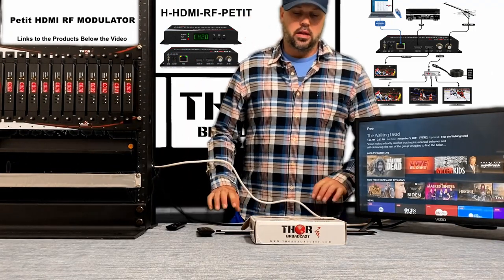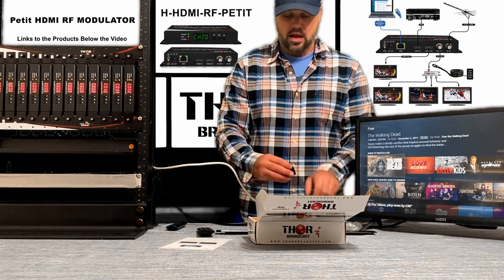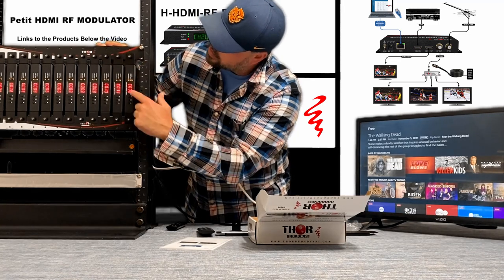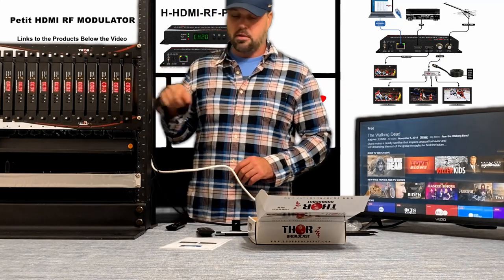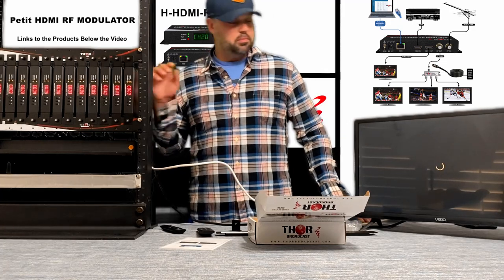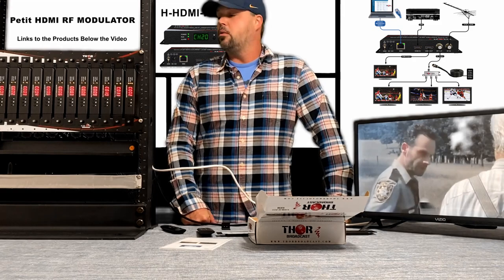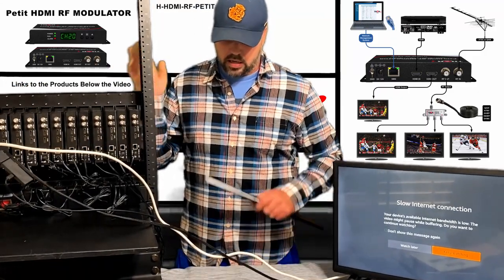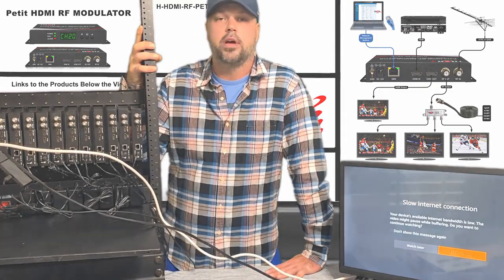Broadcast your video to the unlimited TV's build your own private headed HDMI Modulator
This video shows how to build a broadcast CATV RF headend using Thor
Broadcast HDMI modulators.
Easy to install digital modulators, similar to when archaic analog
modulators were still commonly used.
Now you can use any video source like security cameras, computers ,
DVD players, Roku player, Google Chromecast, Cable TV STB, Satellite
STB and other HDMI output devices and send the video out as a modulated channel of your
choice.
The modulator can generate CATV RF CABLE TV QAM or Off the Air ATSC; or
used in foreign countries that use DVB-T or ISDB-T.
It's a very convenient system because the front panel show modulated
channel and all connections are on the back, like HDMI inputs and RF F-type
connector outputs.
The RF Outputs can be cascaded or, even better, connected to a 1x12 CATV RF
combiner, combined coax will have all 12 or more channels on it; and
depending how many TV's the signal is being distributed to, might need to use an inline
CATV RF amplifier then distributed using RF splitters and taps.
Please note that if the coax distance is very long, Thor manufactures easy to use
RF over fiber solutions as well.

Please note that if the COAX distance is long Thor offers easy to use RF over fiber solutions as well.